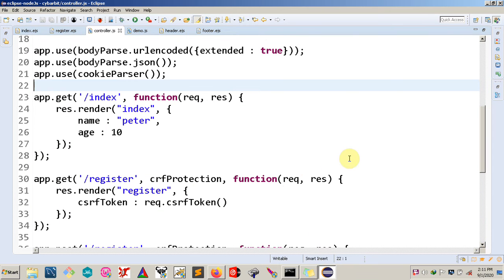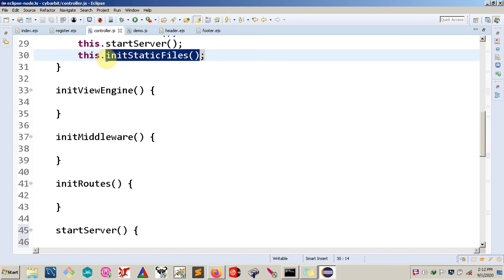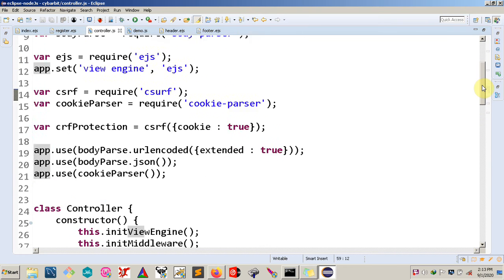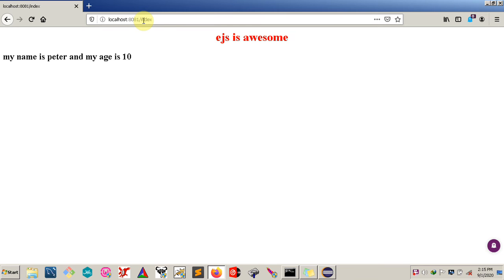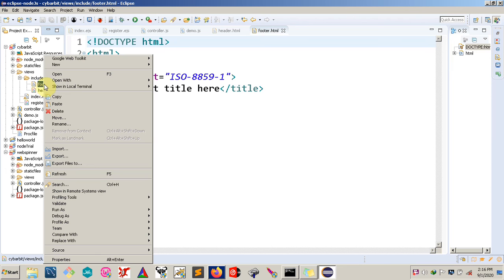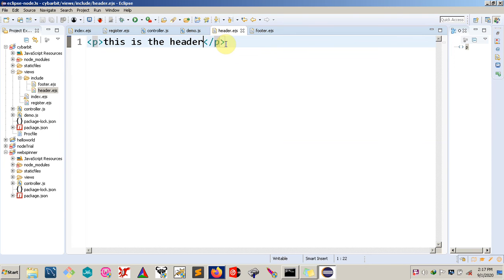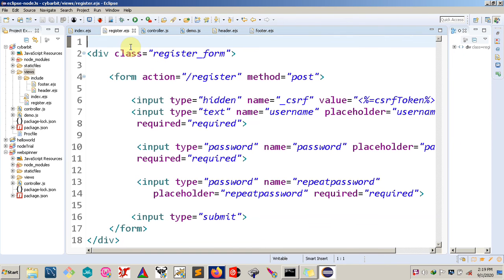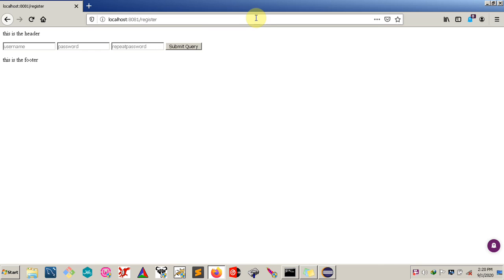nodejs tutorial web app ejs layout 104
nodejs tutorial web app   ejs layout